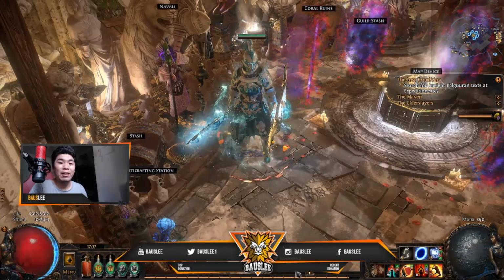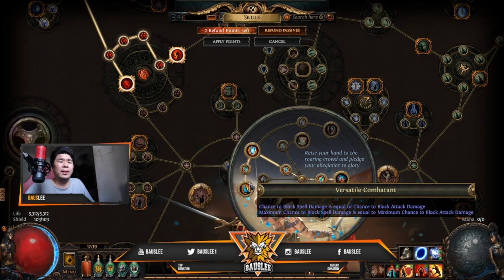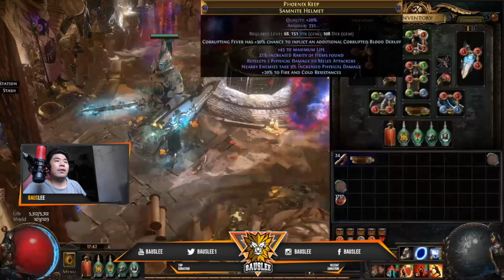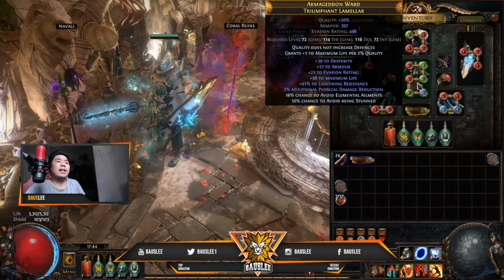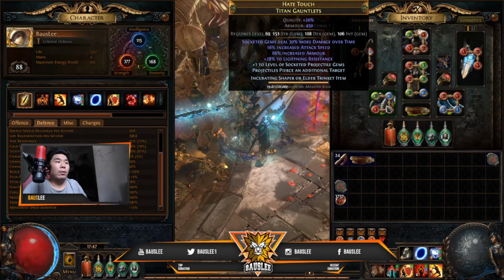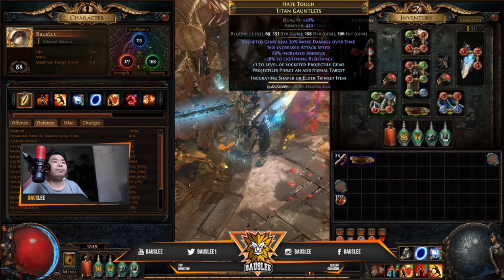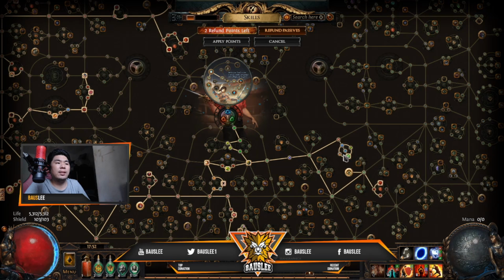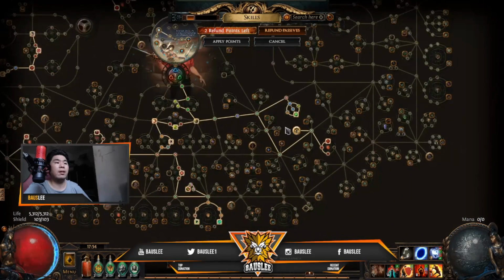[PathOfExile 3.15] Spectral Shield Throw for less than 100c? budget build guide. 100% avoid ailments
-Up to 90% physical damage reduction
-100% avoid elemental ailments
-Up to 75% attack and spell block chance

TimeStamp

00:00 Opening
02:22 Intro
04:00 Ascendancy
06:18 Gear
14:38 Gems
16:04 Flask
16:37 Pantheon
16:53 Bandits
17:05 Skill Tree

➥➥➥Useful Links➥➥➥